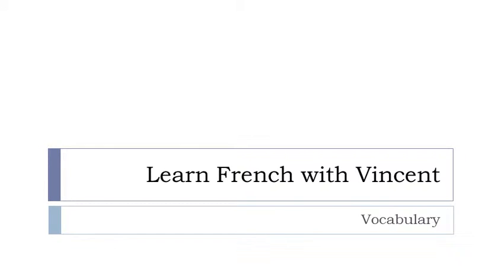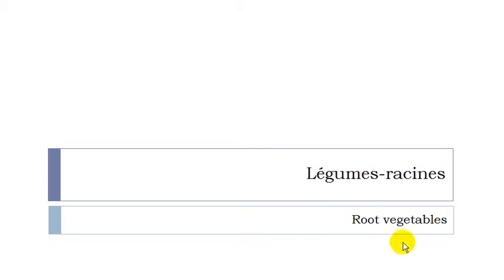French lesson with me = Légumes racines